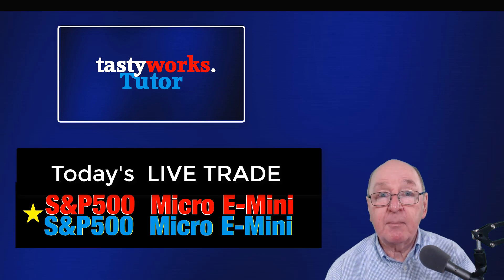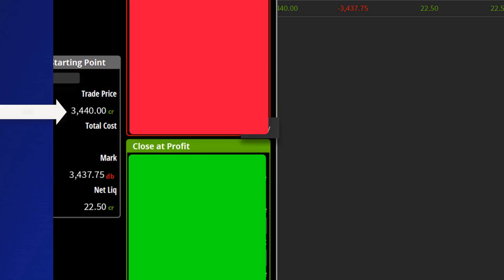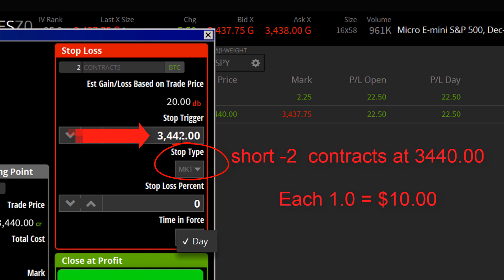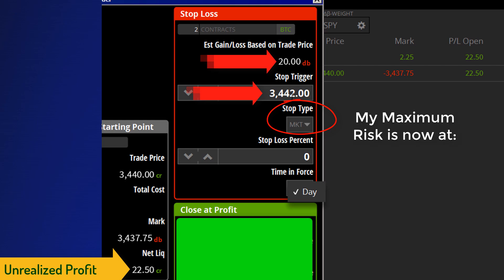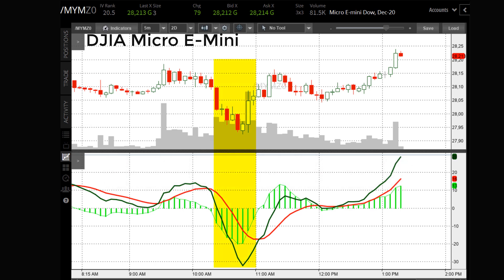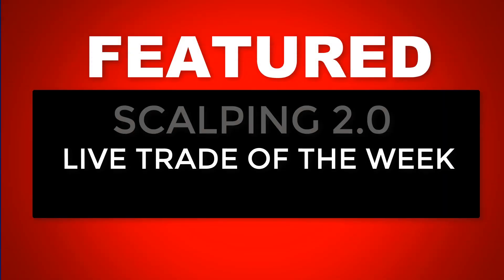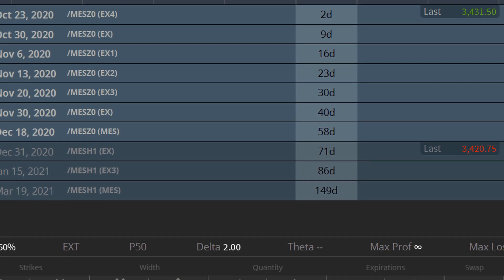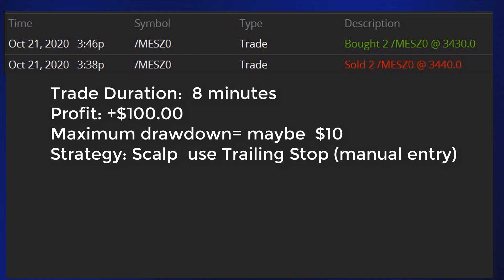Day Trade Micro E-Minis Scalping 2.0 Using Trailing STOPS to keep profits.